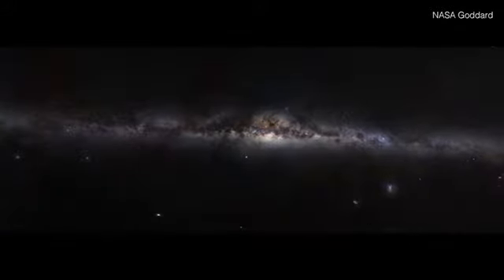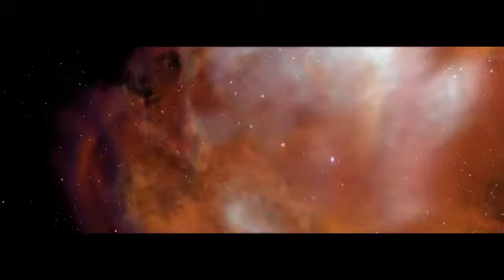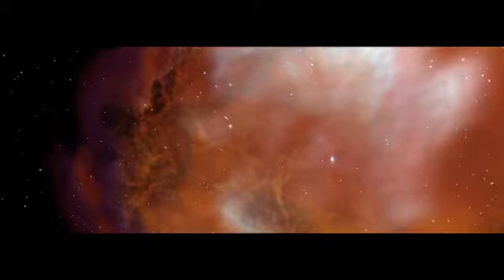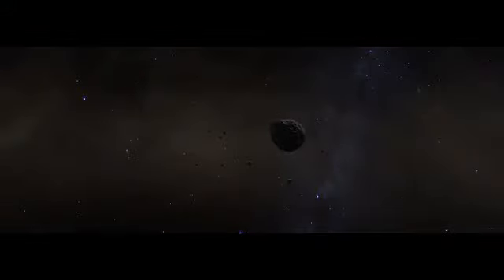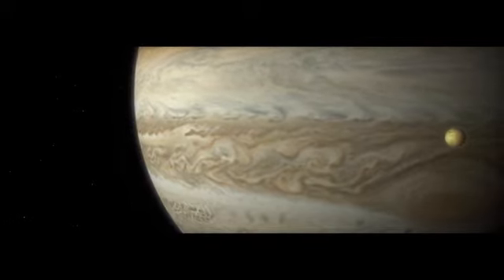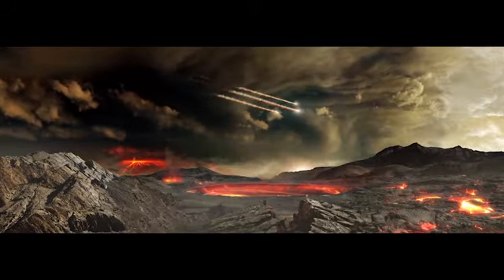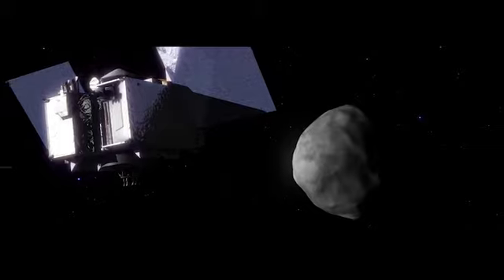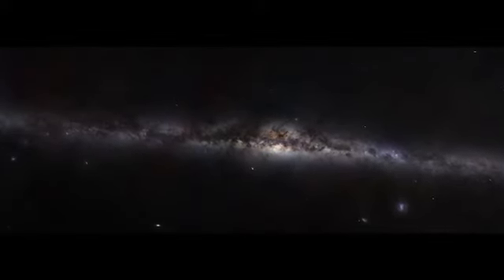Fascinating animation of asteroid formation as NASA explores Bennu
Bennu's Journey is a 6-minute animated movie about NASA's OSIRIS-REx mission, Asteroid Bennu, and the formation of our solar system.